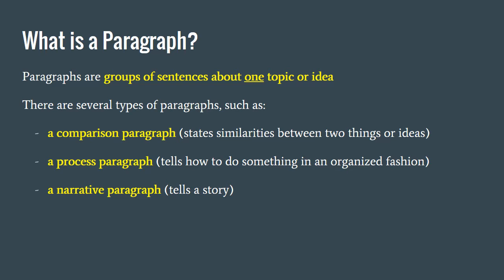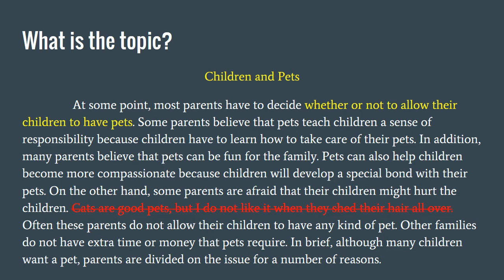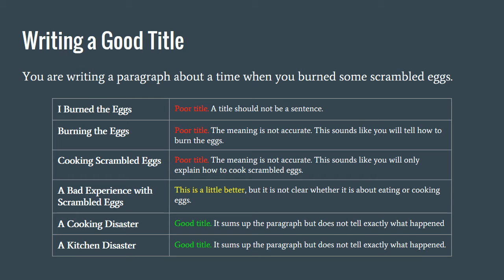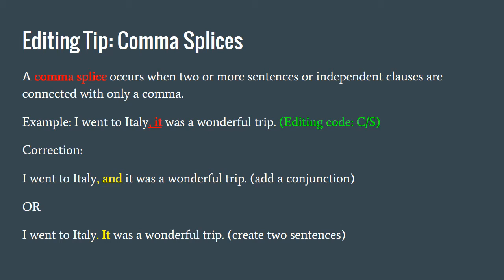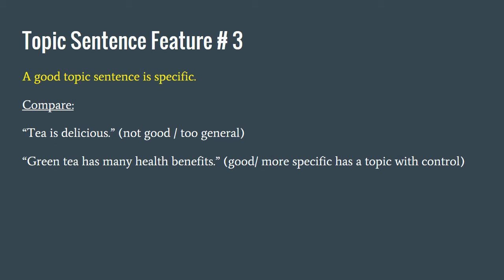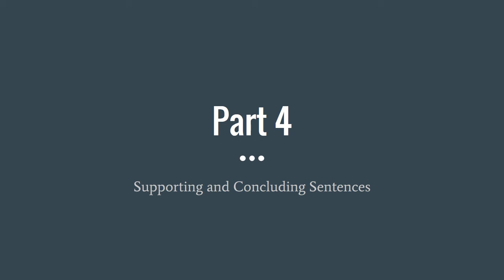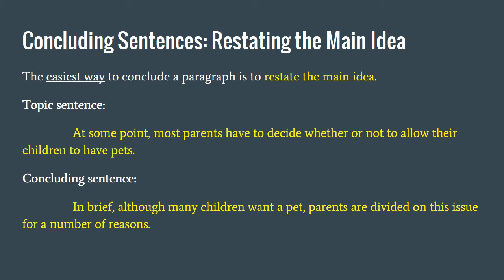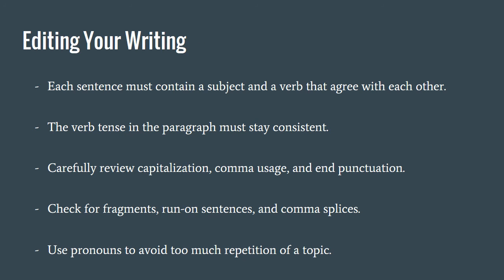Basic Paragraph Writing Intro to Academic Writing Course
This short course has 4 short lessons for intermediate ESL students.
Also included are some editing tips to help you edit your writing.